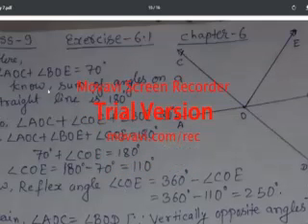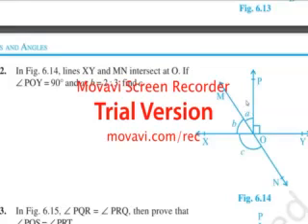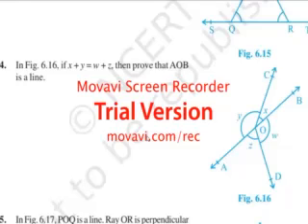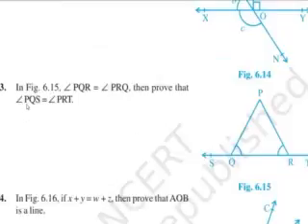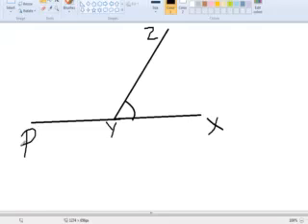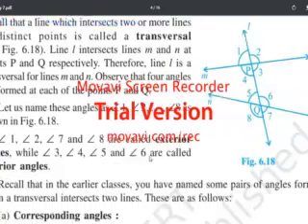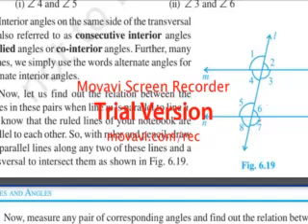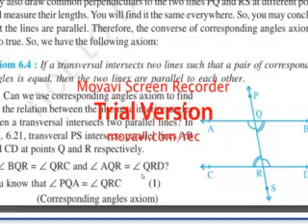Class 9 July 8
Explanation of exercise 6.1 along with text of exercise 6.2